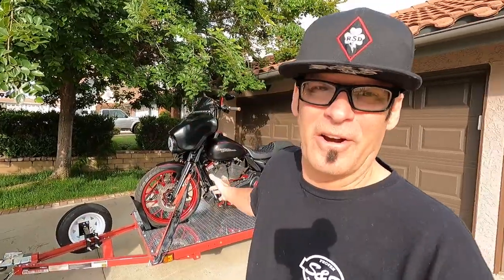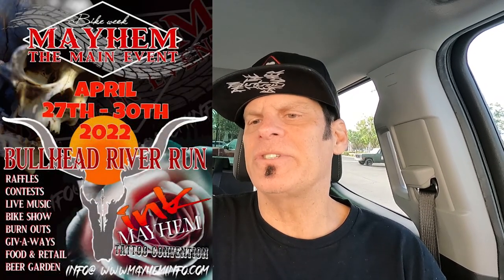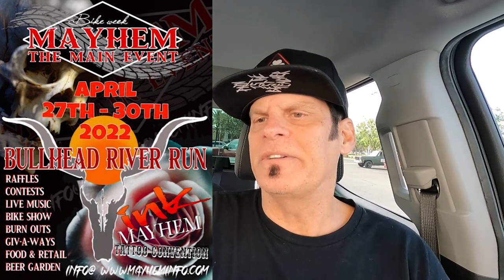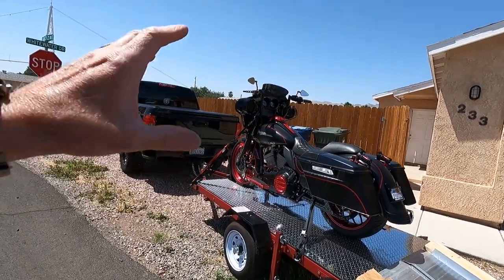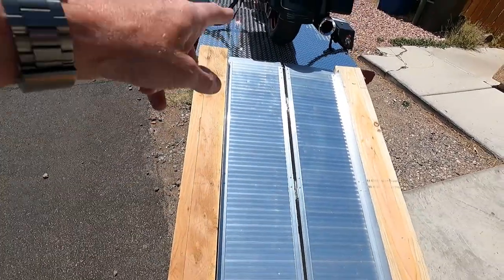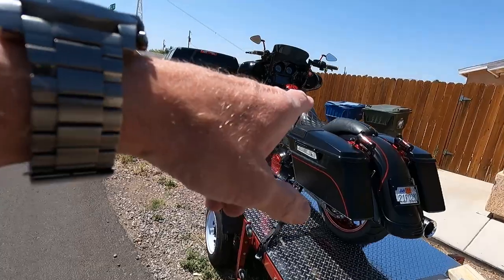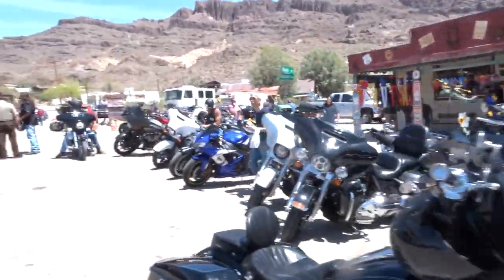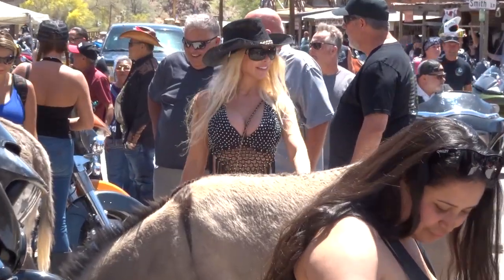HARLEYS, GIRLS AND GOOD VIBES! Bullhead River Run Recap 2022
The Laughlin River Run has jumped across the Colorado River into Bullhead City, Arizona and we are there for all the goings on.  Rider turnout was huge but the medium to big vendors stayed home. Oatman was going off big time!!  Check it all out here.